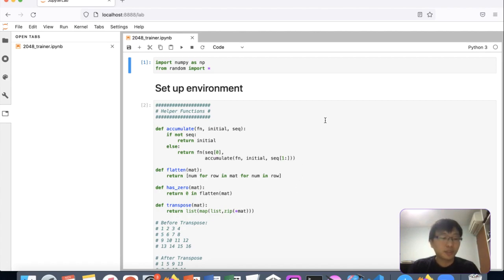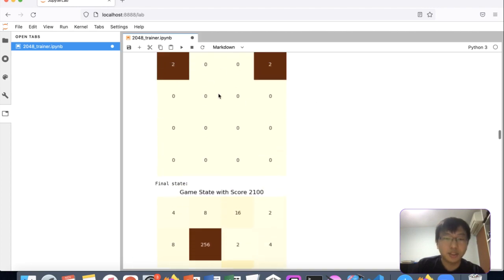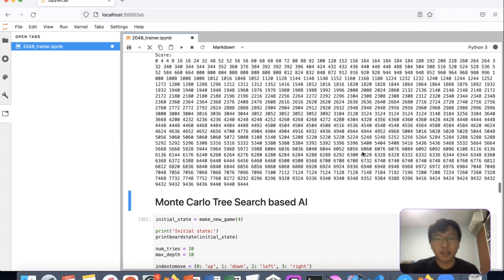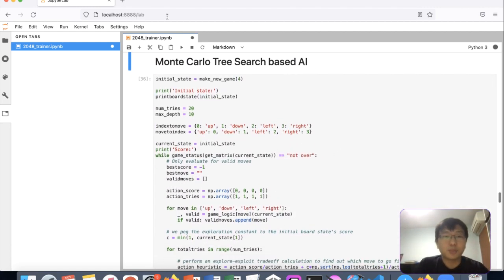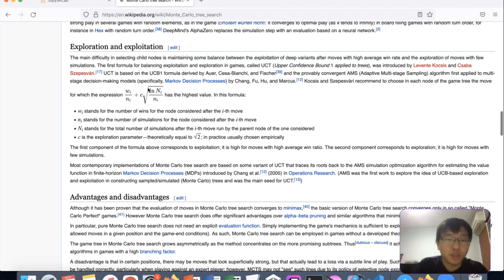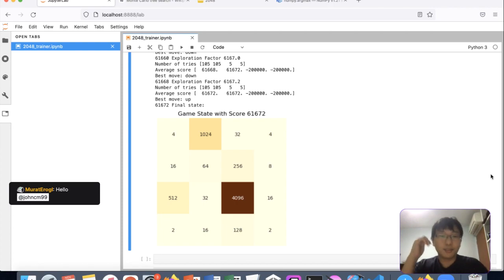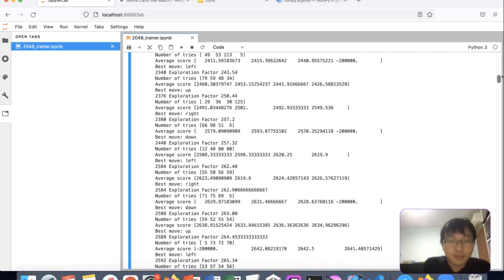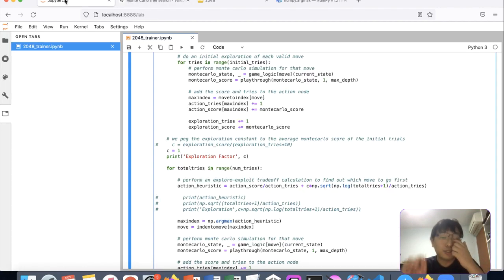Game AI: Trying to get 8192 in 2048. (Monte Carlo with Explore-Exploit) (Part 2)